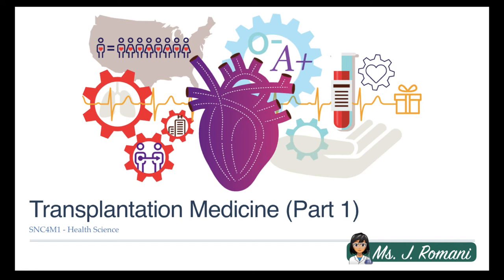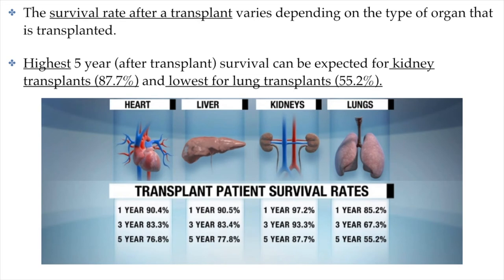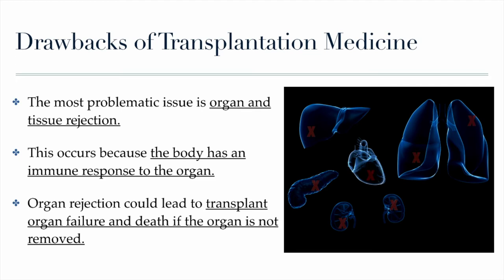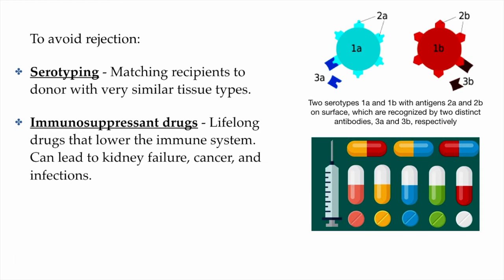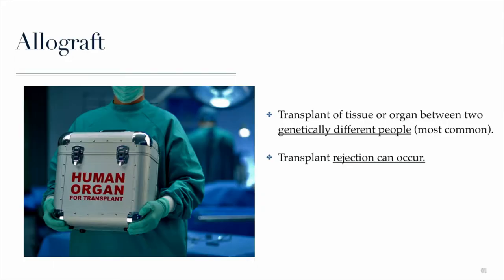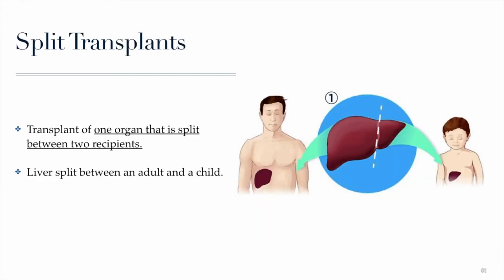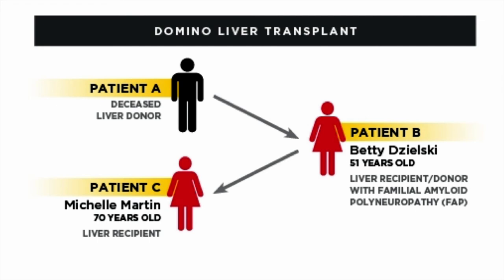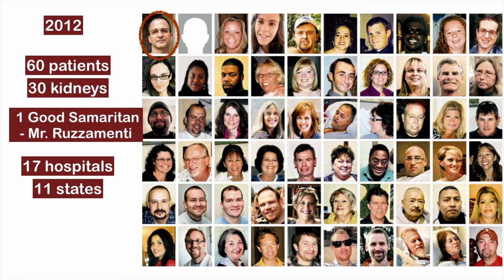Lesson Video - Transplantation Medicine (Part 1)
In this lesson you will learn about the different categories used to describe tissue and organ transplants. You will also learn about the major drawbacks of this type of medical procedure.